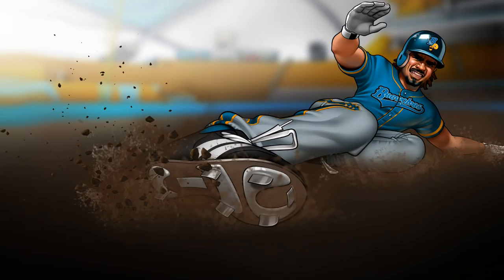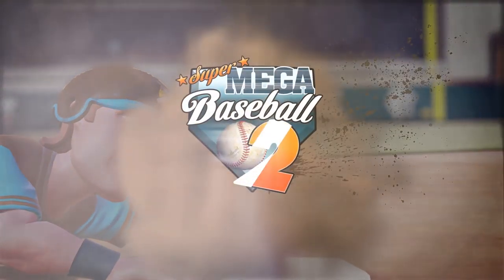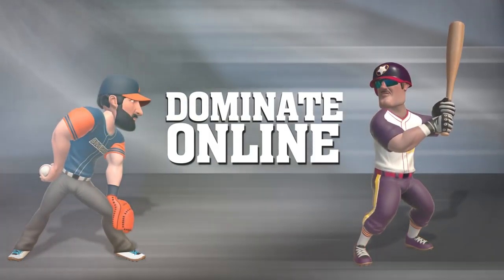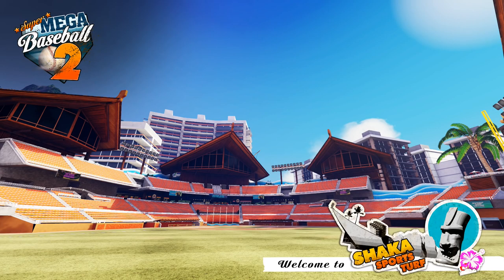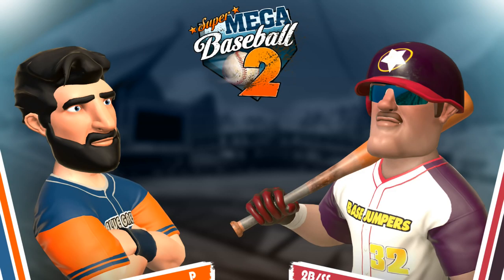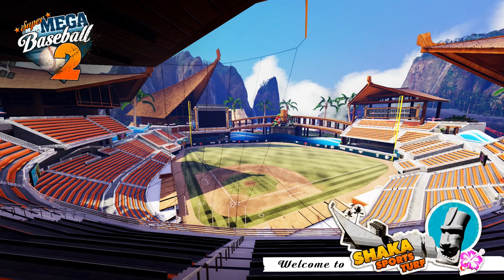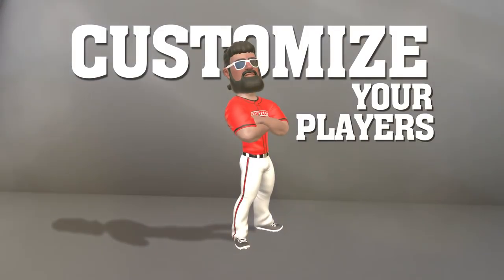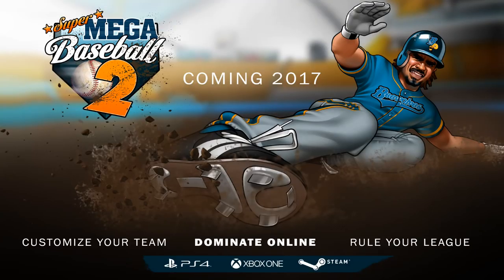SUPER MEGA BASEBALL 2 ANNOUNCED! | Trailer Breakdown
Super Mega Baseball 2 set to release in 2017.

Super Mega Baseball 2 Info

Make the jump from All Starto MVPnext season as independent developer Metalhead Softwaretoday announcesSuper Mega Baseball 2, sequel tothe award-winning Super Mega Baseball.Launching in 2017 on Xbox One,Steam, andthe PlayStation®4 computer entertainment system, Super Mega Baseball 2buildsupon the original with a more realistic presentation, a bevy ofnewcustomizablefeaturesandthe launch of online multiplayer. Major new features include:

Revamped Graphics: Complete with enhancedcharacter models, new and updated stadiums,and a modernized interface,Super Mega Baseball 2has a fully rebuilt lookthatcarries forward the personality and spirit ofthe original.Player & League

Customization: Build the ultimate fantasy baseball league with full customization of your league, teams and players. Choose the number of teams in yourleague and customize each team’s logos and uniforms. Then dig deeper by customizing individual player stats and appearance.

Online Co-op& PvPPlay: Play cooperatively or head-to-head with online multiplayer. Or take it offline and play couch co-op or solo. In cooperativemodes, teammates alternate batting/running each time at-bat and alternate pitching/fielding each inning, challenging ballplayers to stay on their toes in every play.

Refined Gameplay:Just like its predecessor, Super Mega Baseball 2features solid controls, but this time around features more refined gameplay and amorerealistic scale. “With the launch of Super Mega Baseball we received anoverwhelmingand positiveresponse from the community, confirmation of sustained interest in this style of streamlinedgameplay in sports games, and some excellent feedback.” said Metalhead co-founderScott Drader. “That feedback was consistent with our roadmap for the product and that hasmade decisions on where to improve the game rathereasy –we’re improving upon the original largely with the set of features most requested by the community.”Super Mega Baseball’s initial iteration earned an 85 Metacritic score and “Sports Game of the Year” honors. The game and its sequel feature a unique “Ego” system, which offers fine-grained control of difficulty on a per-user basis, which has been widely praised for its ability to level the playing field in cooperative and competitive modes. This system pushes seasoned gamers to their limits while simultaneously providing a gentle introduction for beginners.